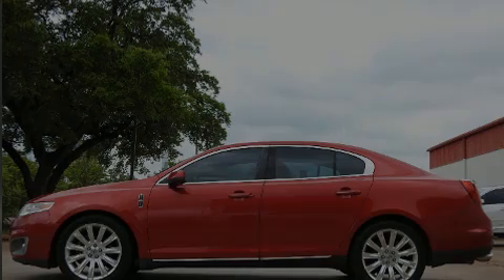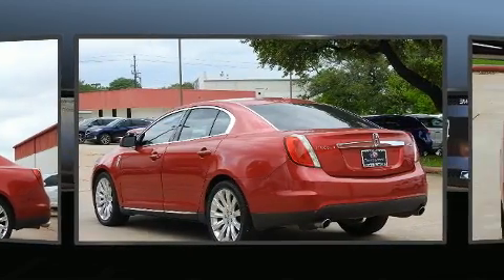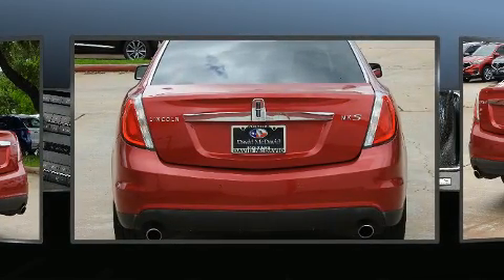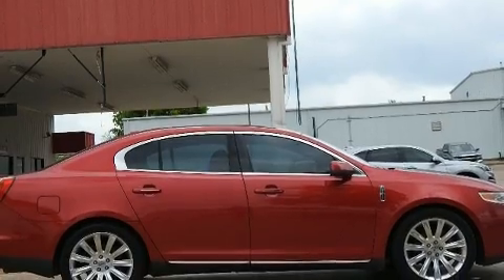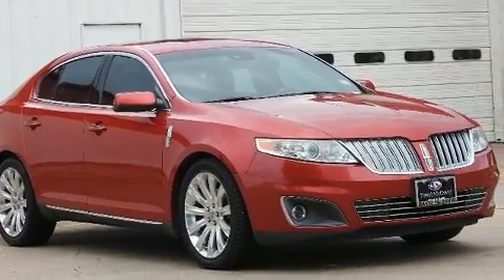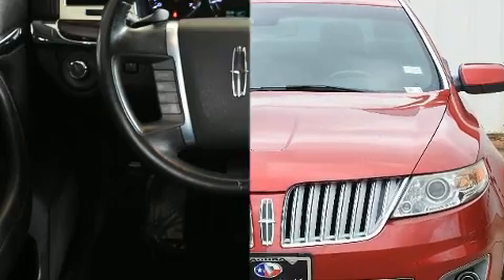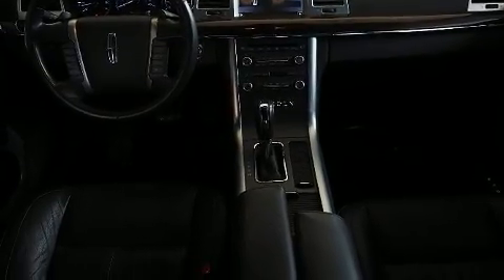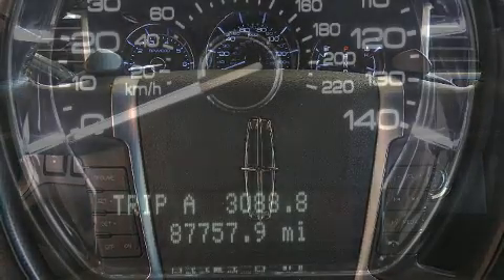2012 Lincoln MKS Base in Austin, TX 78750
13553 Research Blvd.

Sensibility and practicality define the 2012 LINCOLN MKS. This 4 door, 5 passenger sedan still has less than 90,000 miles! It features a front-wheel-drive platform, an automatic transmission, and a refined 6 cylinder engine. All of the premium features expected of a Lincoln are offered, including: front and rear reading lights, 1-touch window functionality, variably intermittent wipers, power front seats, heated and ventilated seats, high intensity discharge headlights, and leather upholstery. Audio features include a CD player with MP3 capability, steering wheel mounted audio controls, and 16 speakers, providing excellent sound throughout the cabin. In the event of a rollover collision, side curtain airbags provide additional protection for outboard seated passengers. You will have a pleasant shopping experience that is fun, informative, and never high pressured. Stop by our dealership or give us a call for more information.